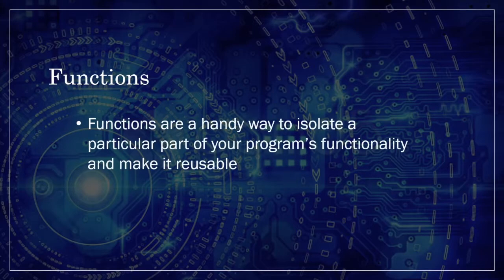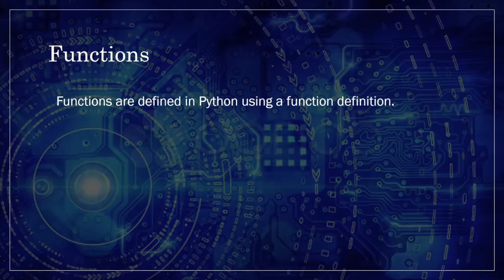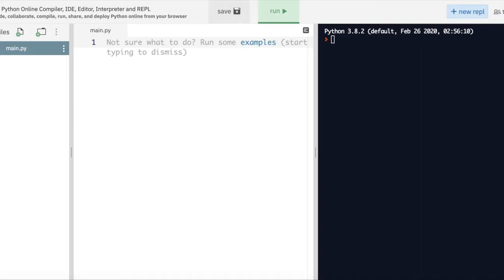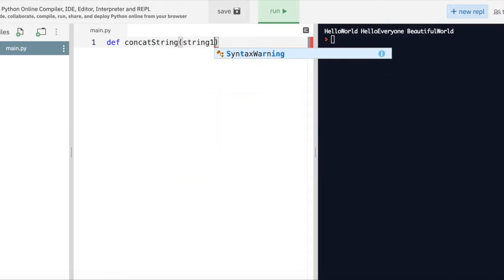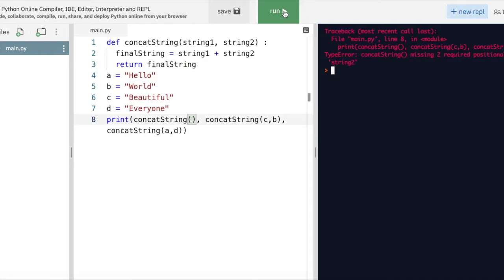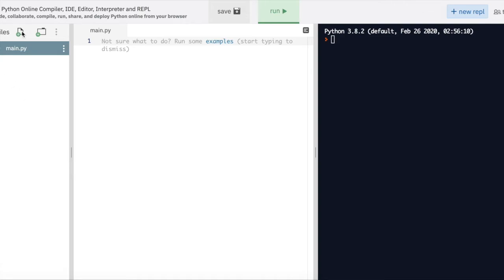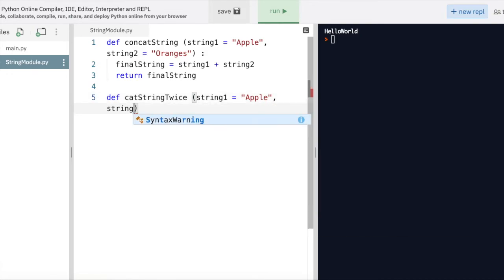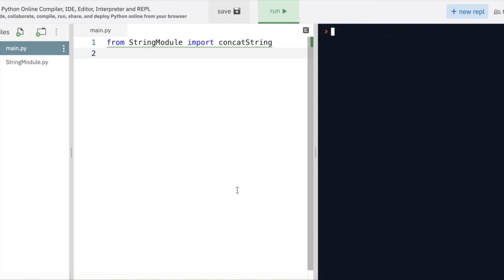What The Hack: Functions & Modules | Episode 11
Hello everyone!

Welcome to the 11th episode of What The Hack! In this video, we will introduce you the concepts of functions and modules in programming, and walk through some examples with you using Repl.it and Python!

If you wish to code along our video, we recommend using the website repl.it for a free online Python editor.

If it’s your first time using repl.it, please see our first video via this starting from this timestamp: 3:14, where we show you how to set up and use repl.it (PS: it’s really simple!)

If you finish watching this video and want to have some hands-on practices to test out your knowledge, please find our take-home challenges for this topic on our What The Hack page from the Science AL!VE The challenges are at the bottom of the page and are labeled with the number and name of this episode!
If you finish the challenges and want to see if your answers are good, please remember that the solution for this challenge will be up on our website one week after this video goes live. You can see it next to the challenges of this episode!